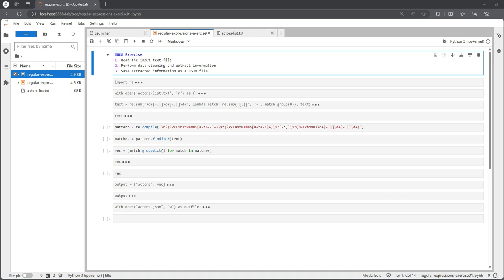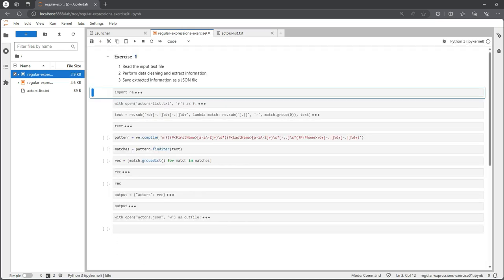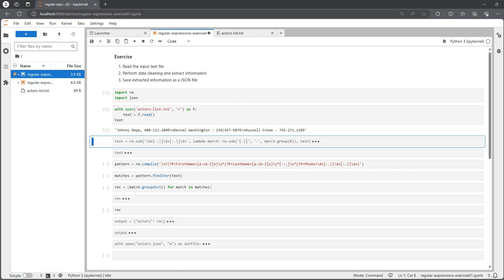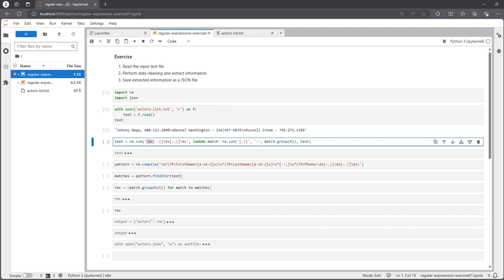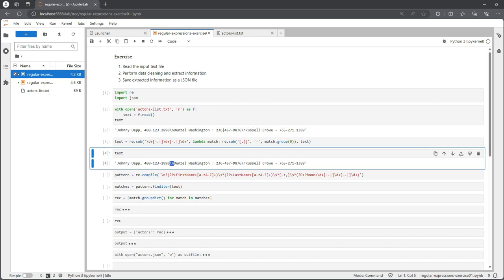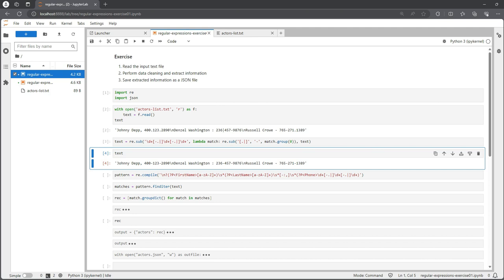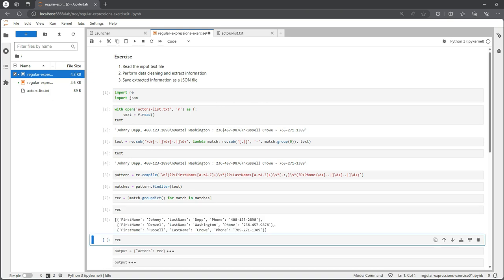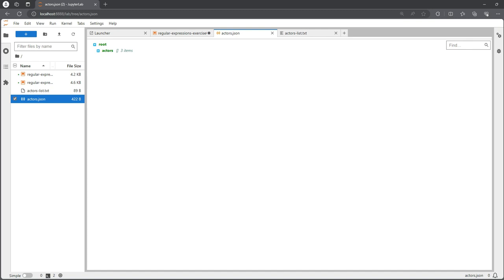The Hidden Power of Regular Expressions in Python for Text Processing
This video demonstrates the use of regular expressions in Python using Jupyter. We solve a practical example to understand how regular expressions help in text processing in real life. Regular expressions or regex or re module is very useful and very simple to learn.